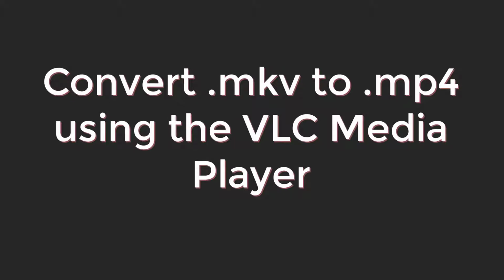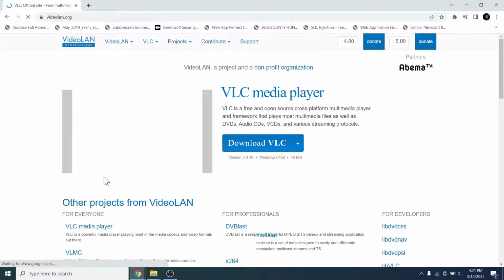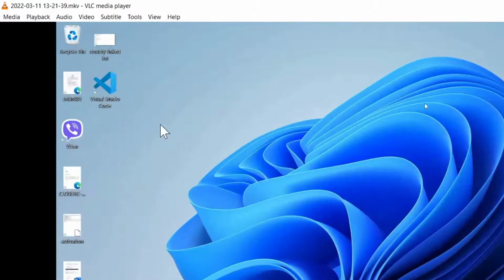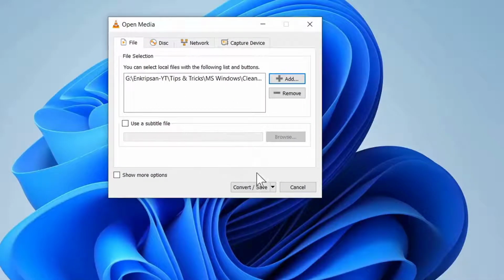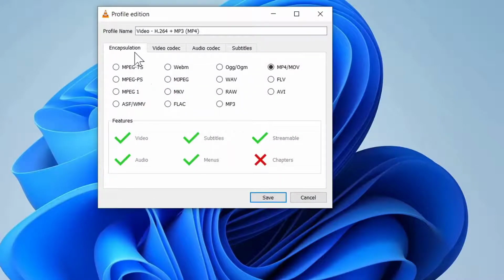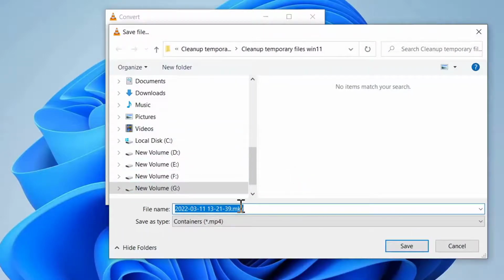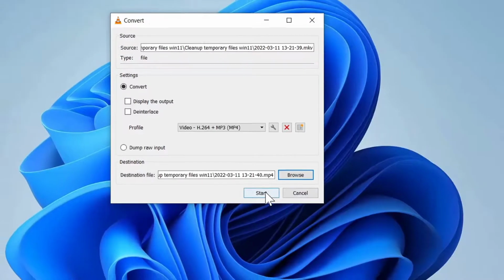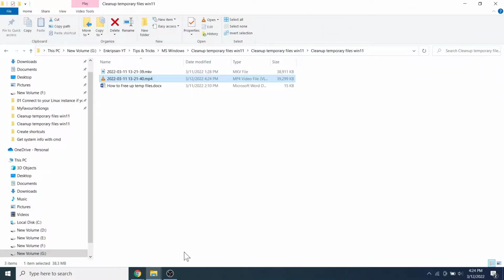Convert .mkv to .mp4 with VLC Media Player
Learn the easy steps to convert an .mkv file (a type of video file) to .mp4 (another type of video file) using the VLC Media player.
Converting the .mkv to .mp4 using the VLC media player requires the VLC media player installed on your computer. You can download the VLC media player from the internet free of cost and install it on your computer, if you don’t already have it.
Open the mkv file with VLC media player, pause the file, click on the Media menu and click on the Convert/Save. Or you can just press control and R keys at the same time to open the convert wizard.
Then click on the Add button, locate the .mkv file that you want to convert and click on it to open. Then, click on the Convert/Save button. Now from the profile drop-down box, select the profile Video-H.264 + MP3(MP4), then click on this wrench icon which is to edit the selected profile, leave the MP4/MOV option selected on the Encapsulation tab, then go to the video codec tab, you should make sure that the Video and Keep original video track check box are checked and in the Audio codec tab too, make sure that the Audio and Keep original Audio track check box are checked and click on the save button.
Then, click on the Browse button for the destination location to the converted file. Make sure that the Save as type is selected to Containers (*.mp4) and modify the file name so that the original file is not overwritten or the original file is not modified. Then click on the save button. That’s all, now the .mkv file is ready to be converted to .mp4. So, click on the start button. It won’t take time and we can see that the file is converted to a new file with the type .mp4. To verify, the file is not corrupted, double click on it open it.